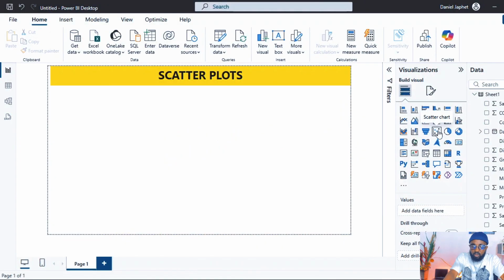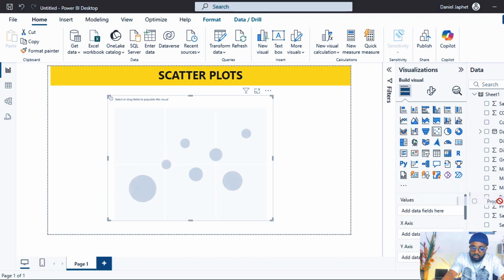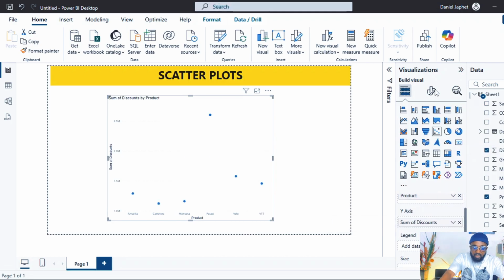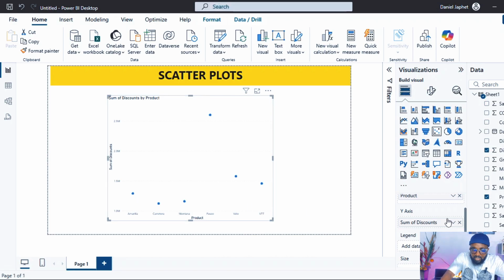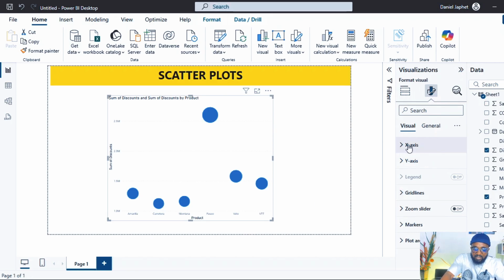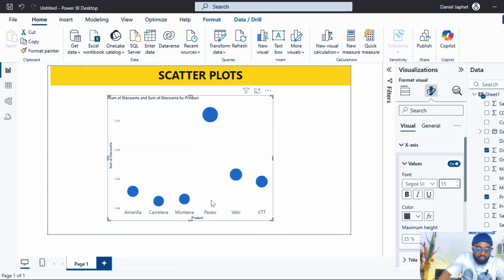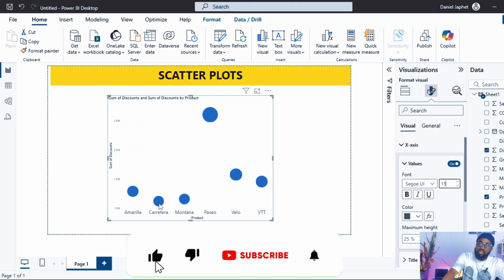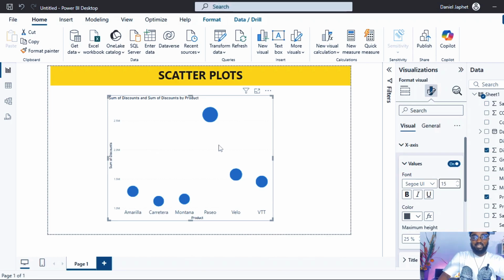2.17 How to import and format a SCATTER PLOT in Power BI